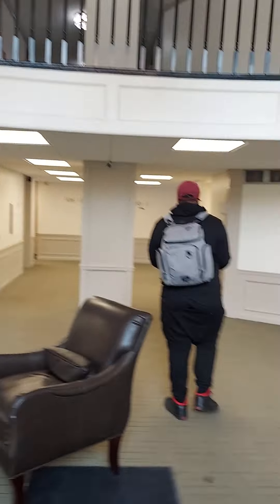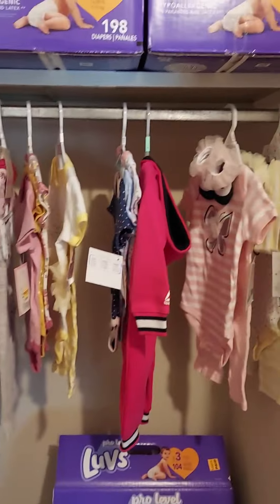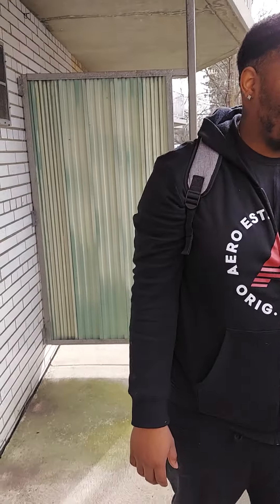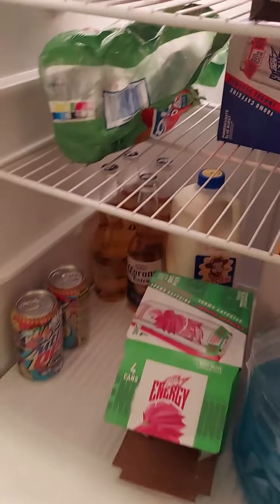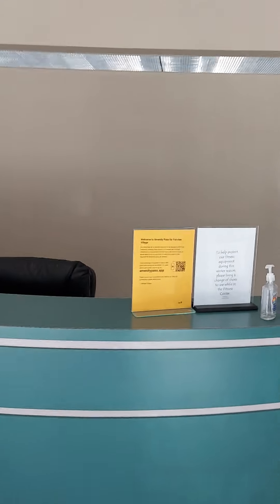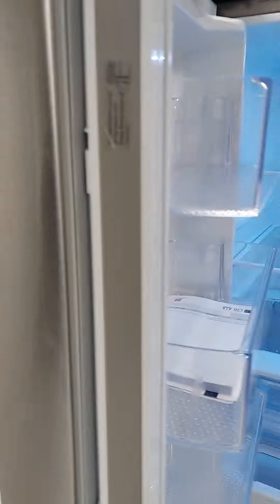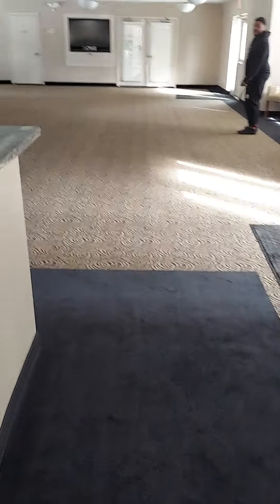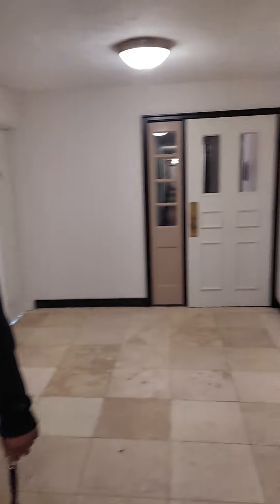Jovan's New Spot